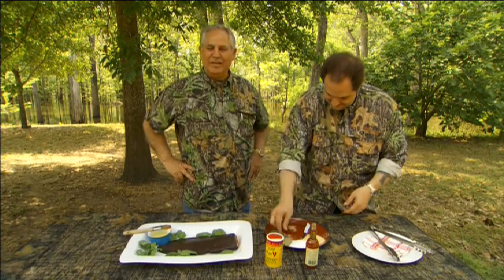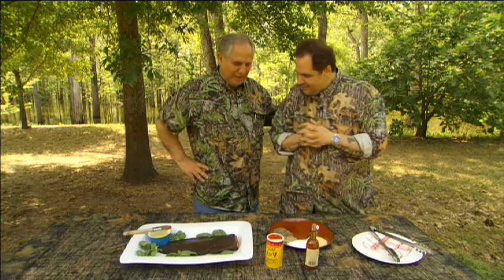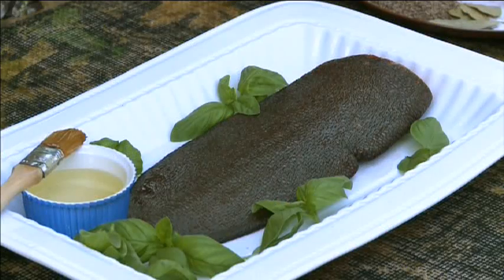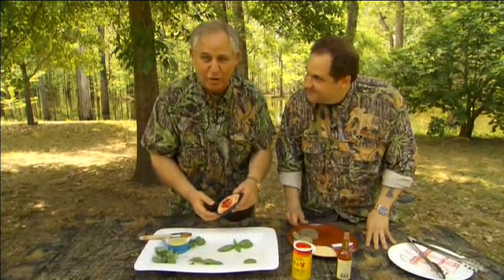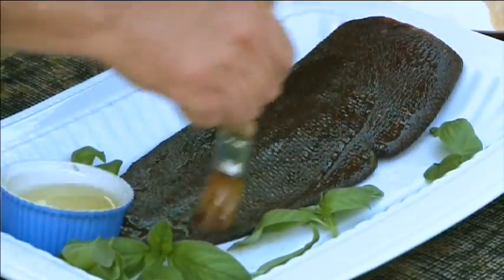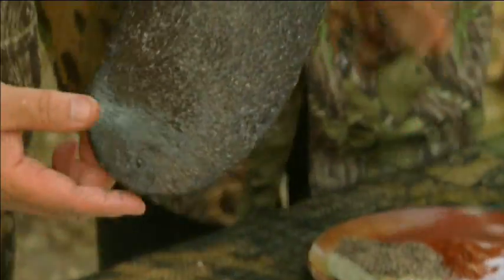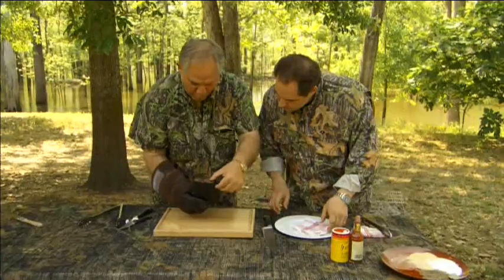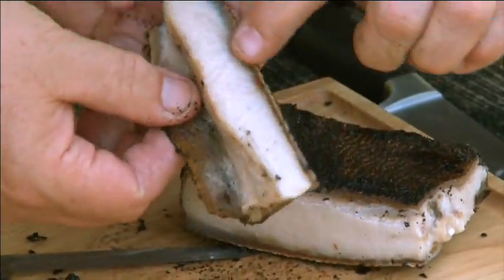Grillin' Beaver Tail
Chefs John Folse and Rick Tramonto grilling beaver tail!